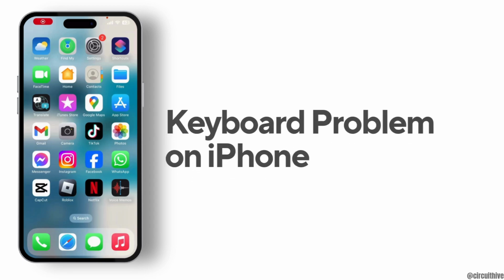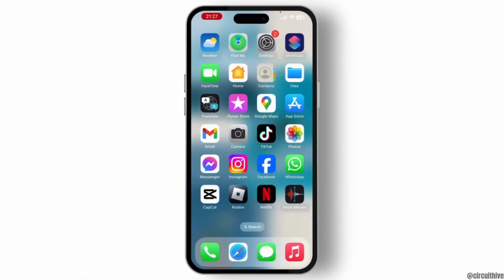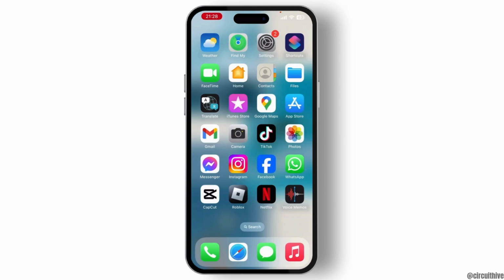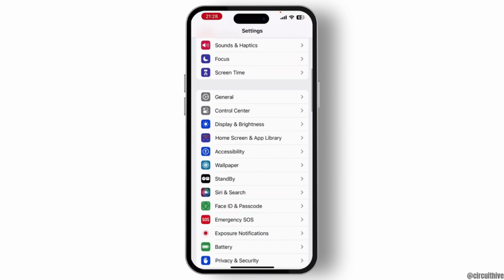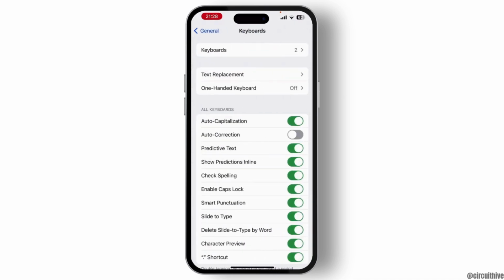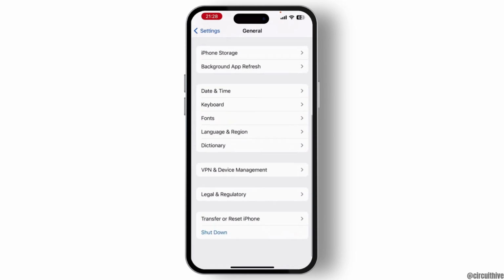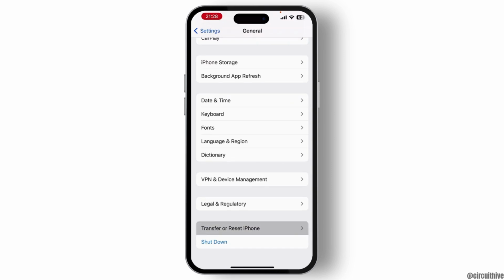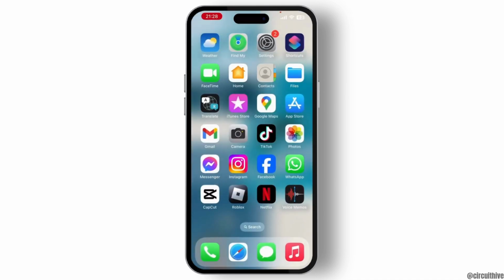How to Fix Manage on Keyboard Problem on iPhone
Learn how to fix the "Manage on Keyboard" problem with this easy troubleshooting guide! If you're experiencing issues with keyboard shortcuts or management features not working properly, this video will walk you through effective solutions. Whether you're asking, "Why is my keyboard management not functioning?" or need help adjusting your settings, this tutorial has you covered. Watch now to get your keyboard working smoothly again!

Timestamps:

00:00 How to Fix Manage on Keyboard Problem
00:10 Common Causes of Keyboard Management Issues